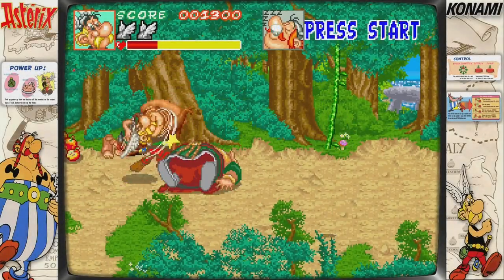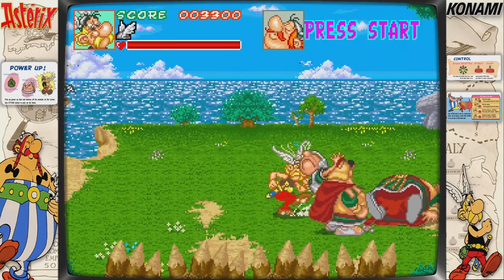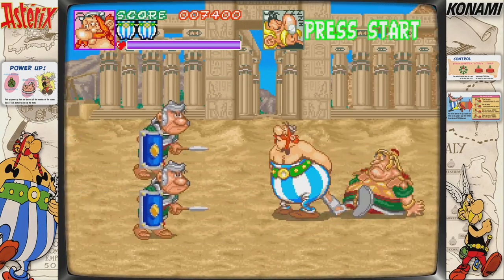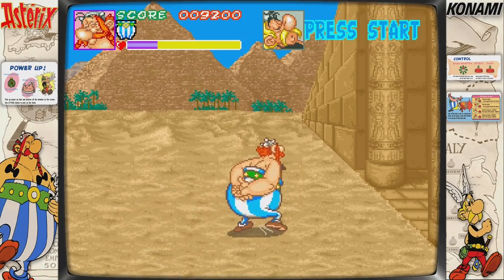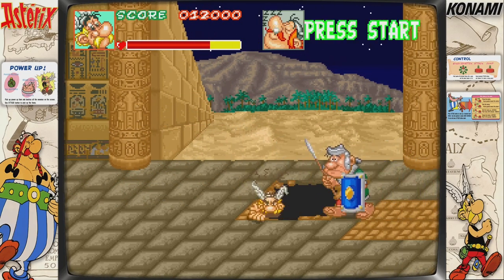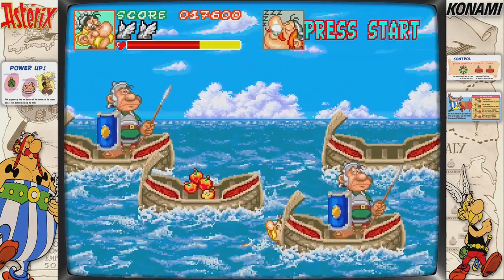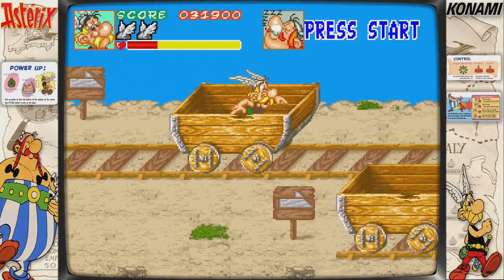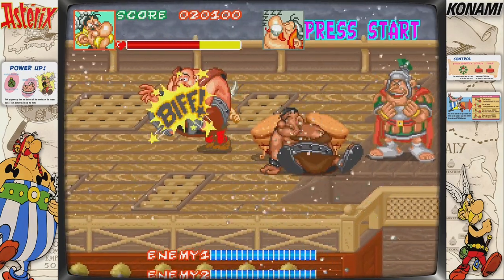SO MUCH FUN to Play - Asterix: Arcade Game by Konami - Good Games to Play 1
Good Games to Play is a series dedicated to looking at, well Good Games we should try out and play. Feel free to drop your own suggestions in the comments. I love it when you guys bring new games to my attention, it goes to show there are so many games out there.